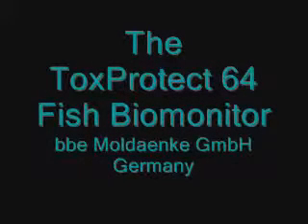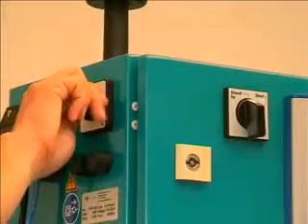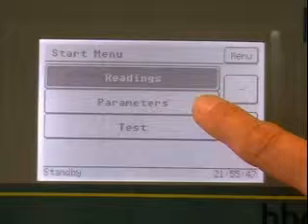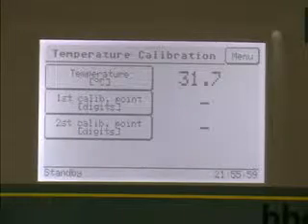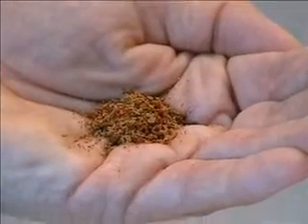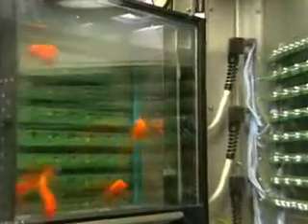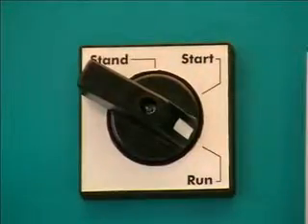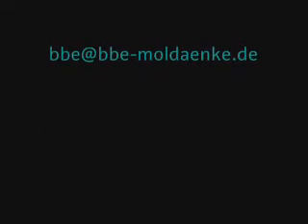ToxProtect by BBE Moldaenke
ToxProtect 64 - THE online instrument for drinking water protection.

The ToxProtect64 is an automated monitoring system to protect a drinking water supply from accidental or malicious contamination due to harmful substances. The characteristic of these threats is a relatively high concentration of dangerous substances that occurs suddenly. Such situations must be detected quickly and safely. False alarms are reduced to an absolute minimum using the ToxProtect 64. This improves the trust of the operators and reduces unnecessary expenditure.